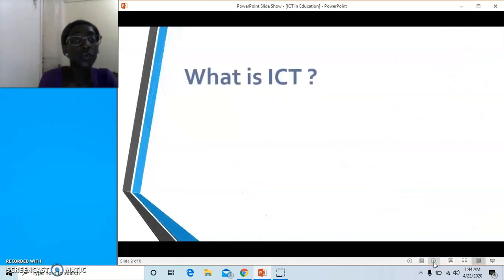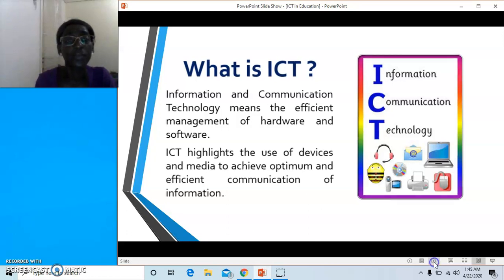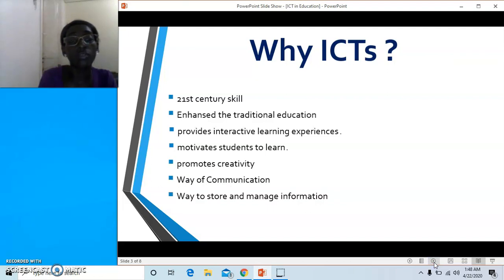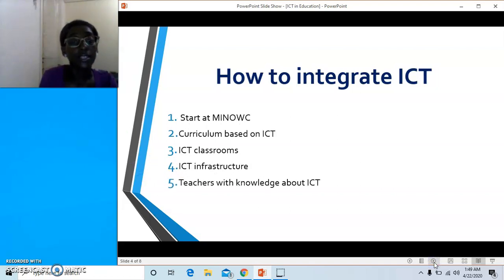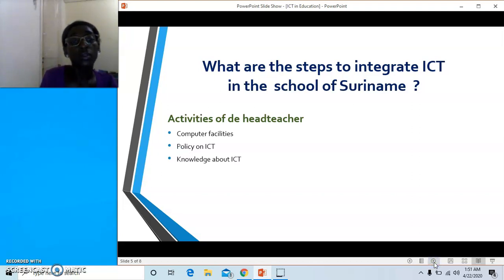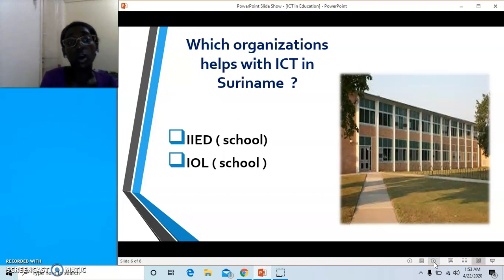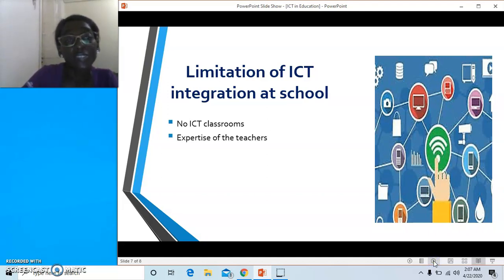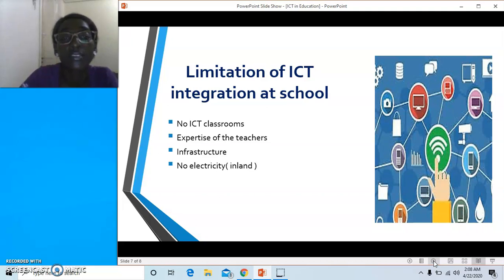The integration of ICT in schools of Suriname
This video is about what are the steps they have to take to integrate ICT in the school of Suriname.